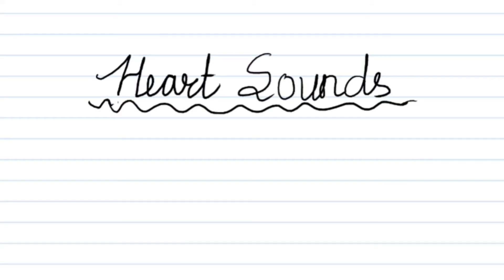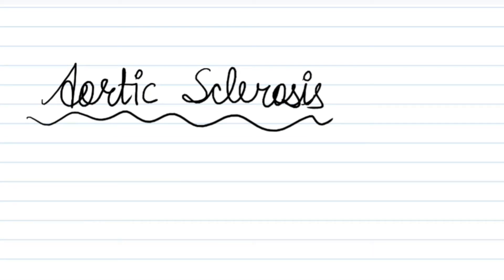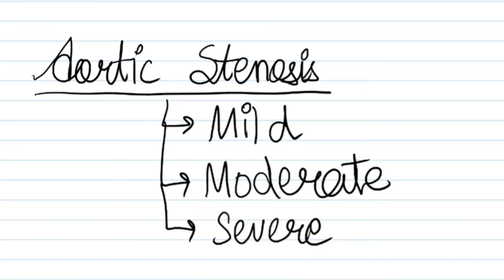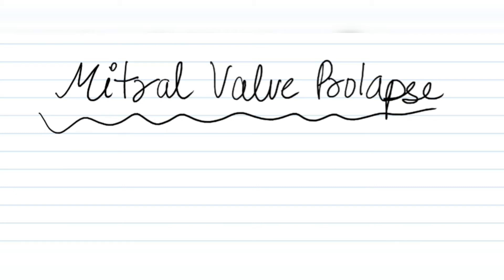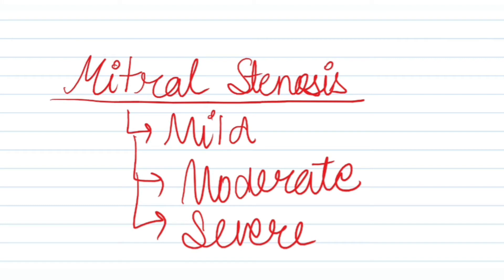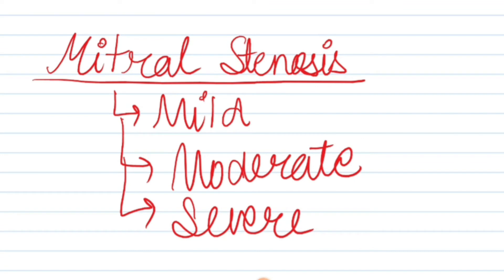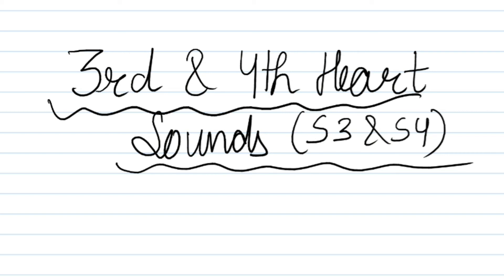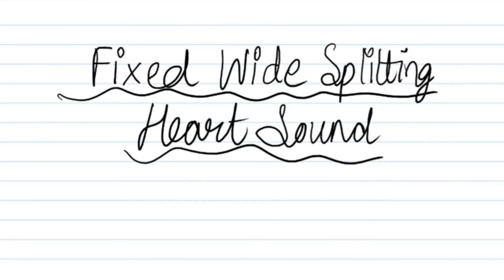Heart Sounds Part - 2 || Mis.Medicine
heart sounds
abnormal heart sounds
heart sounds and heart murmurs
normal heart sounds
anatomy videos
physiology
medicine
pharmacology
microbiology